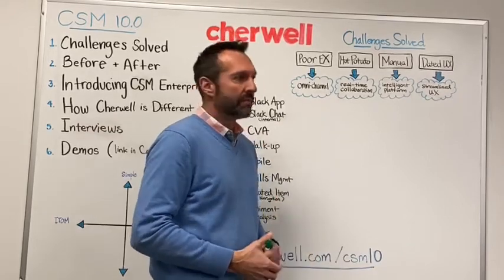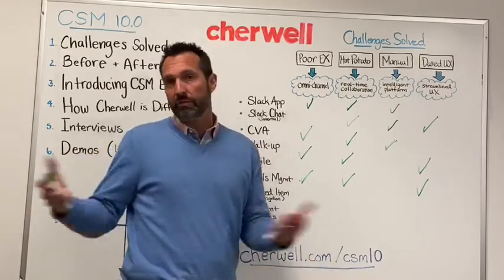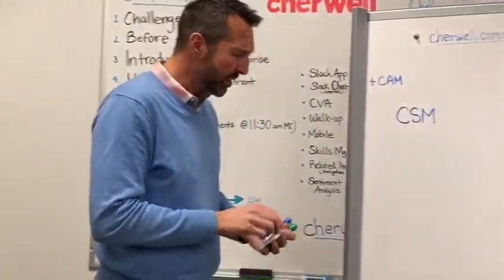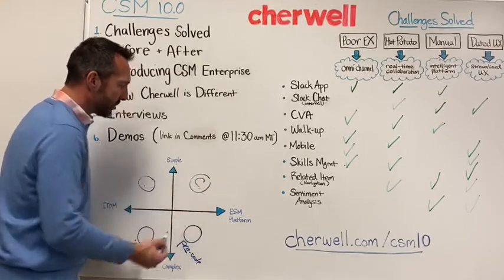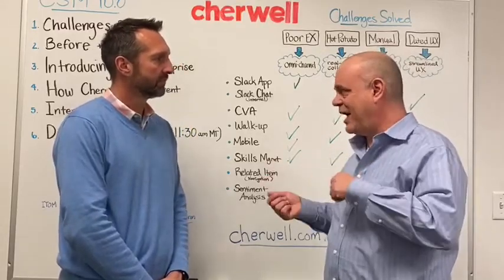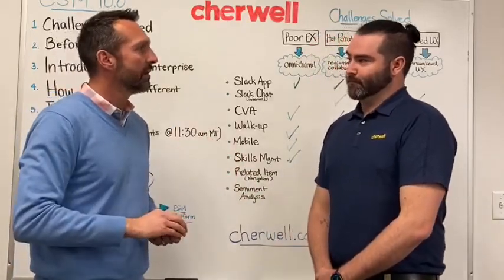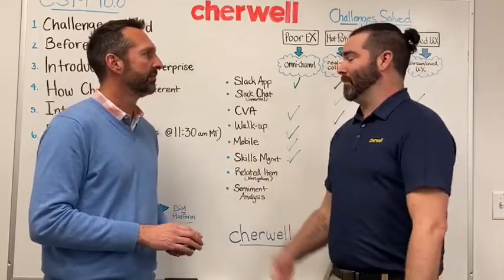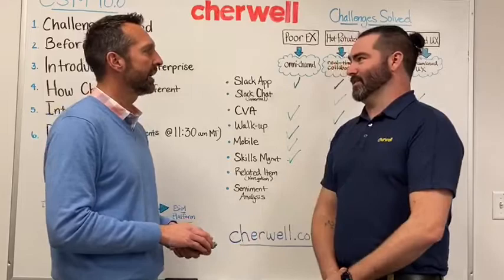Whiteboard Series: CSM 10.0 Live Extravaganza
If you missed our LinkedIn Live with Matt Klassen and guests, you can catch it here. Discover what our 10.0 update includes, all the new features and capabilities, and more.

NOTE- the first 30 seconds are available on the actual live